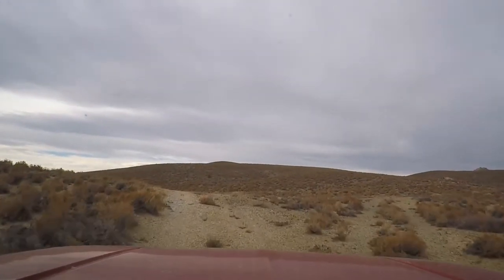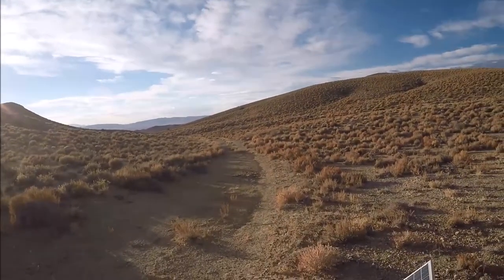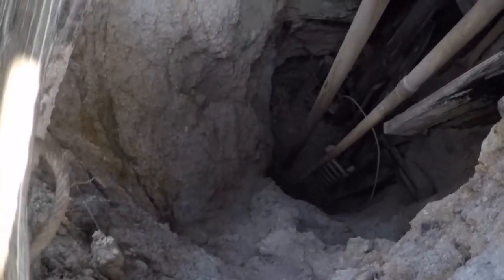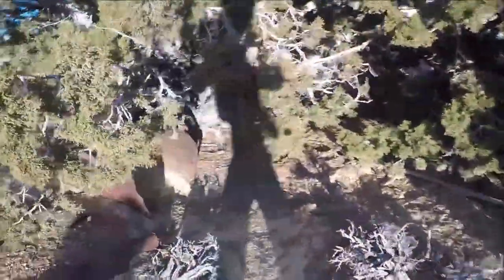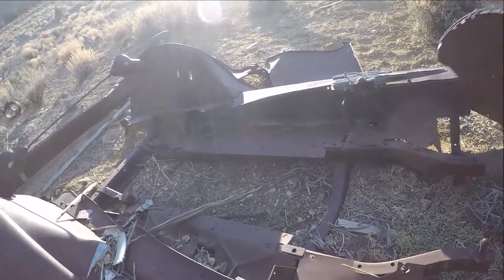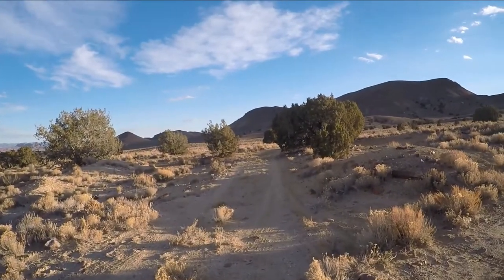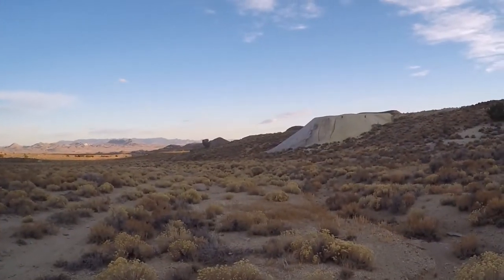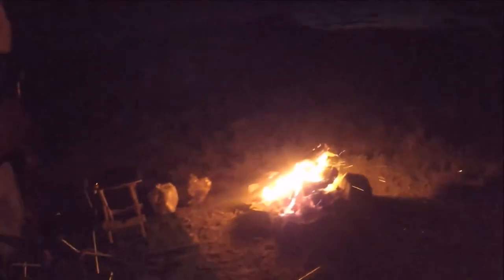Hannapah NV, Free Boondocking Exploration, Nov 2017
I move farther up the valley to a new spot with better cell and view. Lots a cool stuff to explore in the area. Hannapah (6,300 ft.) is a 100 year old silver/gold mining town that never really took off. The trials and tribulations of man/woman digging in the earth are all about. It's interesting to see how all the garbage was just heaved out to any old place that was convenient. Anyone collect old beer bottles?. I found a pristine Brown Derby bottle from 1978. This is Toiyabe National Forest land. I camped there for 10 days and saw zero people. Nearest town is 20 miles West to Tonopah. Area 51 is South and Tonopah Missle Testing range to the West. Sign just East of Tonopah says "Next Gas 163 Miles". Middle of no where NV. :)